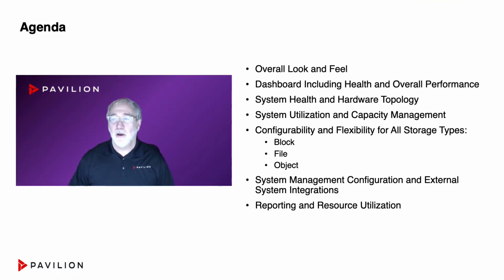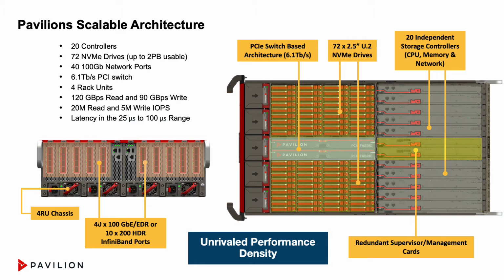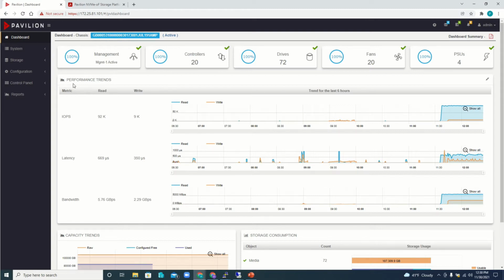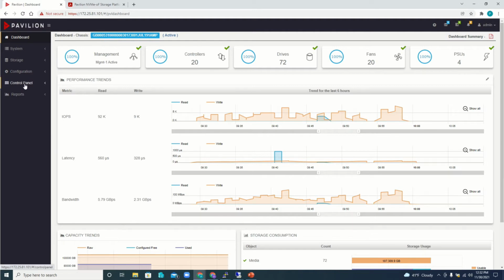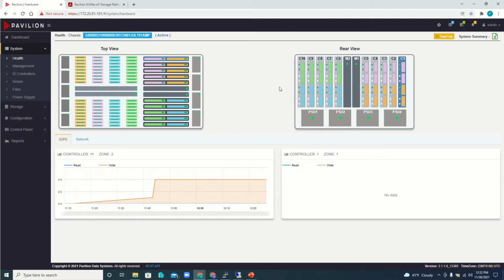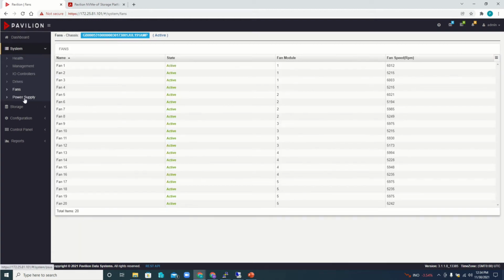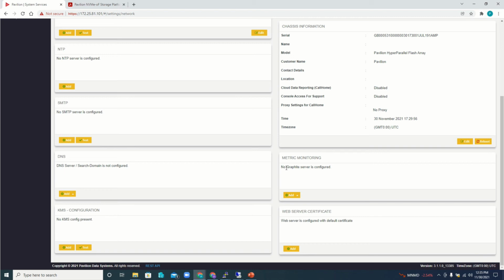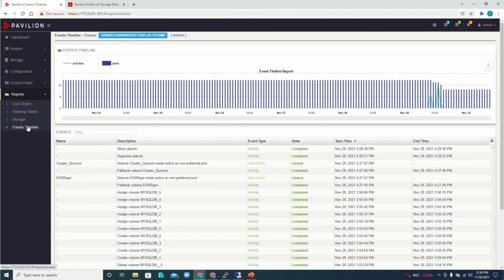Overview and Demonstration of the Pavilion HFA User Interface (NVMe, NVMe-oF, NVMe-over-fabrics)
Overview of the Pavilion user interface